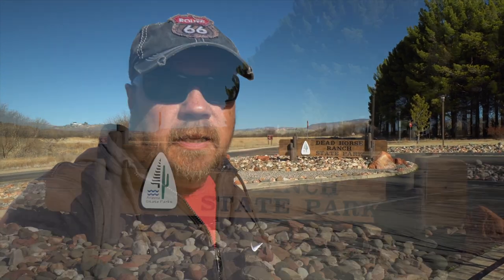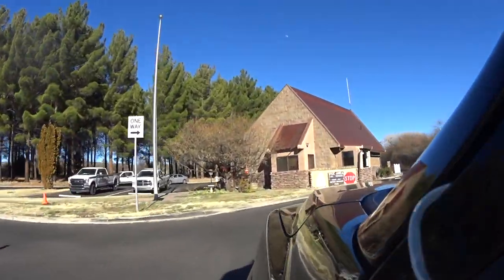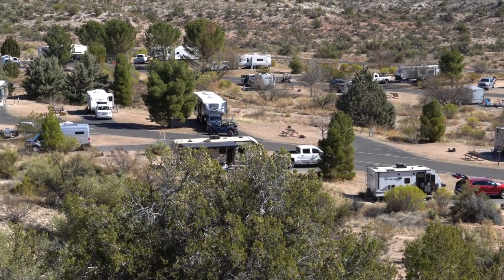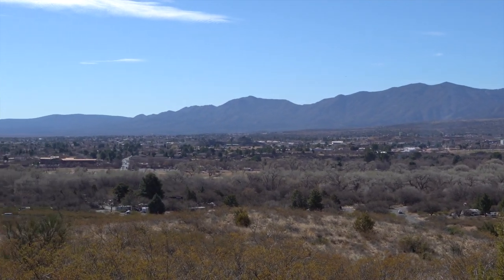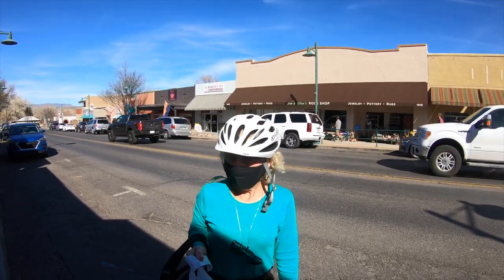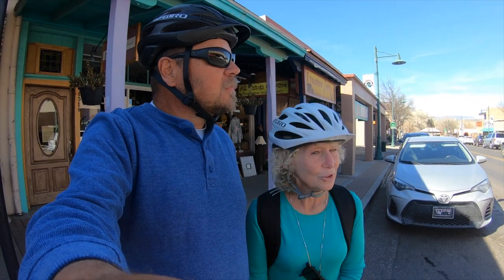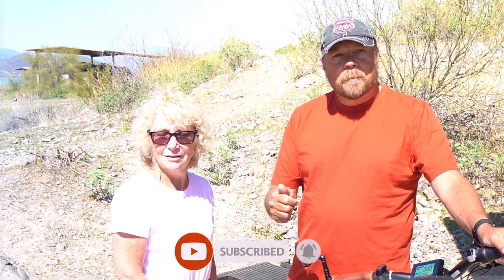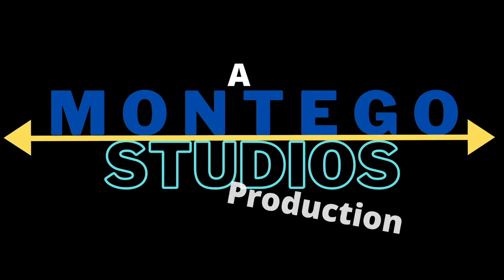Dead Horse Ranch State Park - Cottonwood Az. / E-bike Crash! | RV Lifestyle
You ever have a day when something unexpected happens that changes every thing for the next couple days?  That happened while we were staying at Dead Horse Ranch in Cottonwood Az.  A simple bike ride to do some site seeing got turned upside down in an instant.

I want to start by saying this video was Diane approved, in fact it was her idea to share this event with all of you.   We felt that by sharing this with all of you you will get to see that life on the road is not all sunny days hiking in the woods.  Sometimes stuff happens that set you back a little.

Thankfully Diane was just sore for a few days and she is okay now.  Her bike is okay and our insurance is taking care of everything else.

Enjoy the video and remember to always ware a helmet when riding your bike.

Zephyr

RV:  2017 Airstream 28 Flying Cloud
Truck:  2015 Ford F150 Platinum 3.5 Ecoboost
Bikes: Rad Power Bikes Rad Mini
Kayaks: Hobie Oasis 14'

CAMERA GEAR